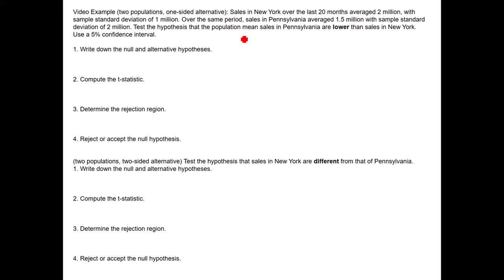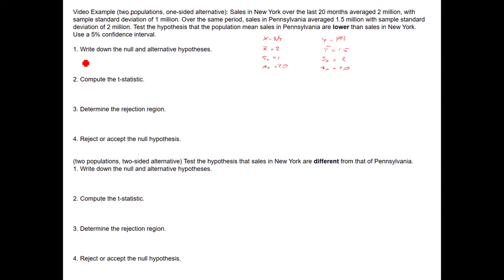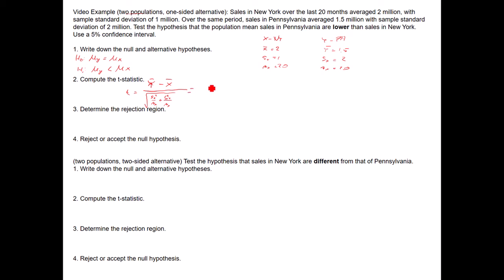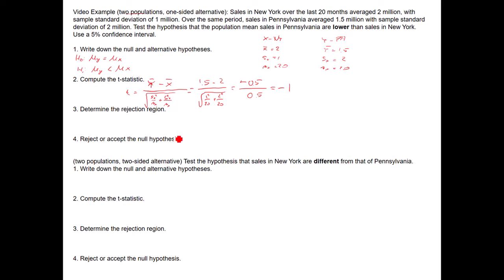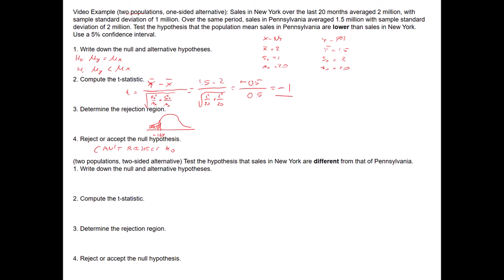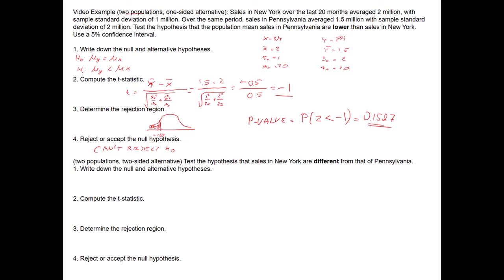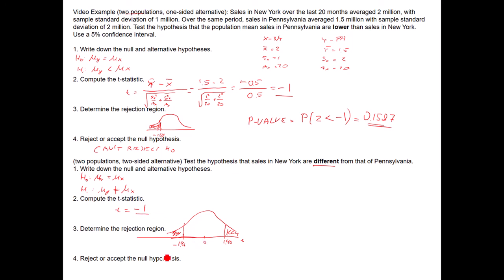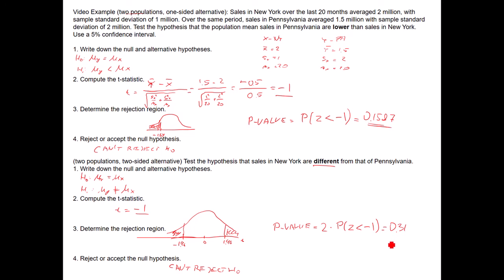Test for difference in means